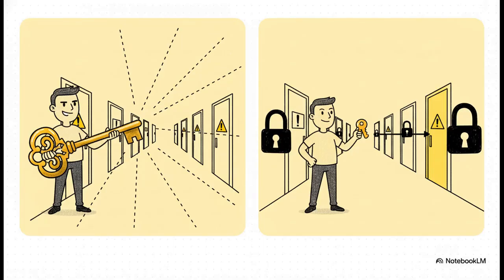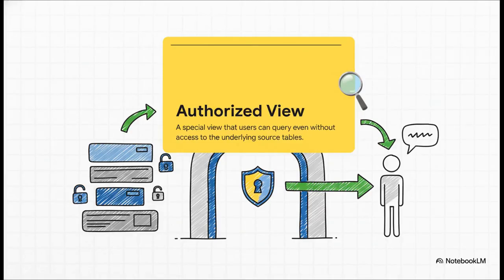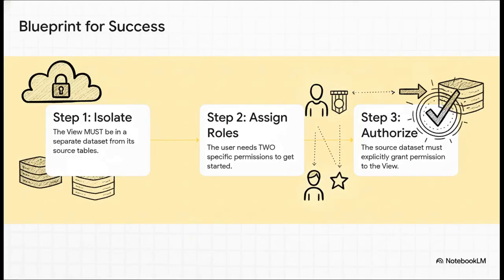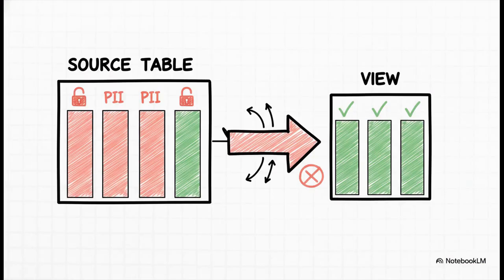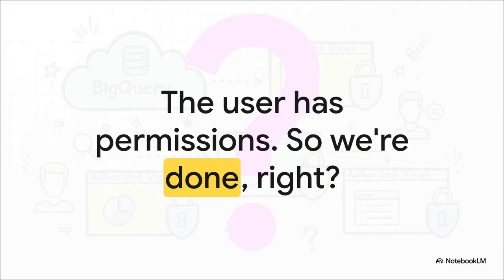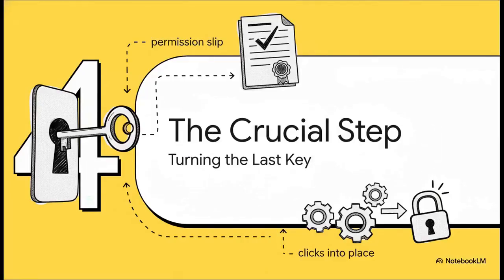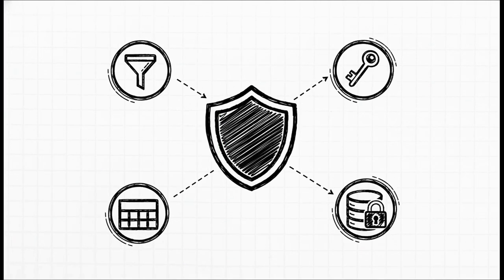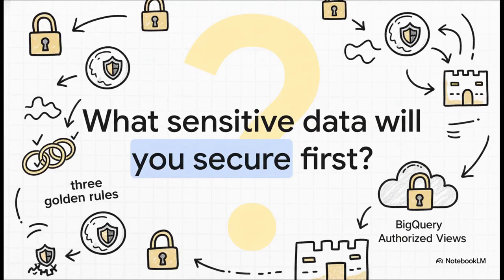GCP Data Engineering Session-4, GCP for Beginners, Big Query view access control